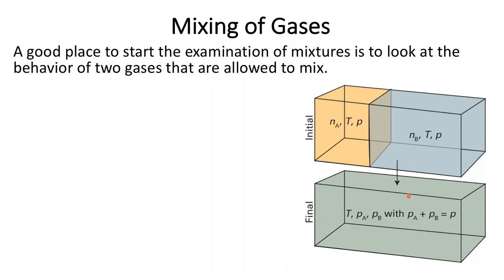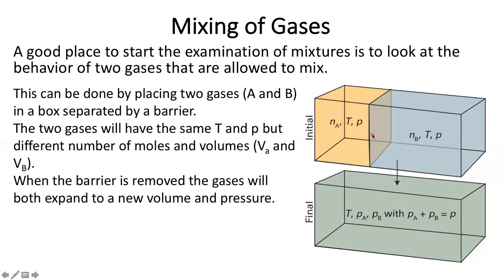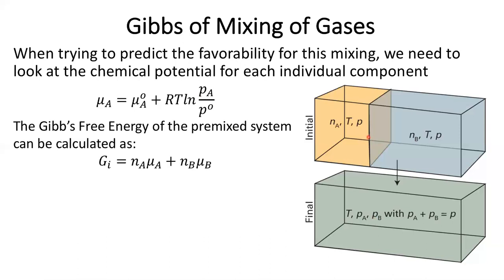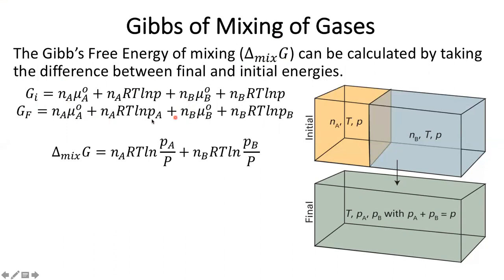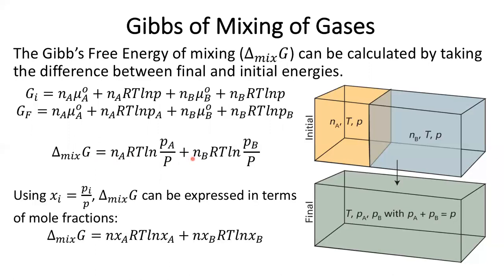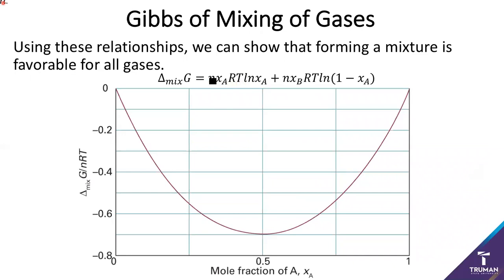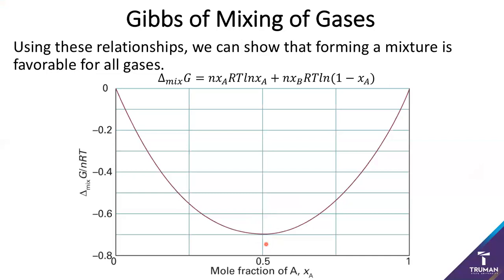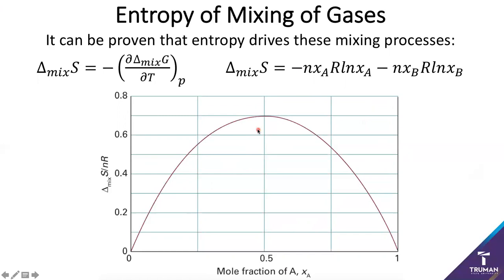5.3-Gibb's of Mixing